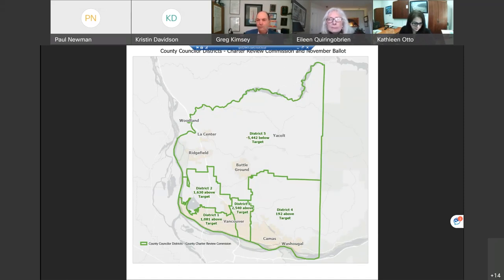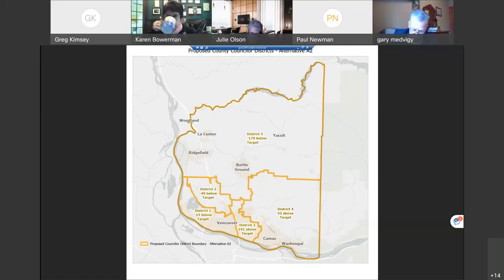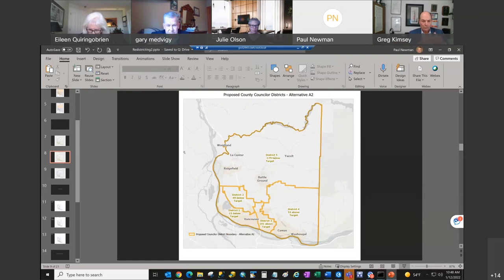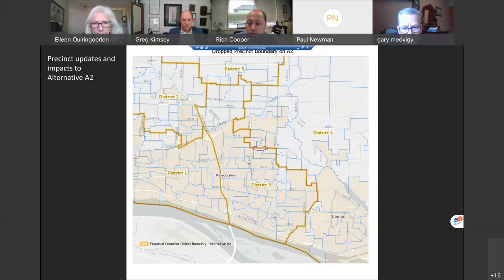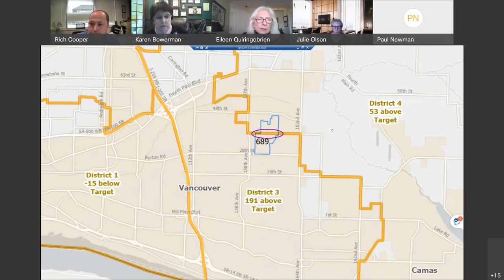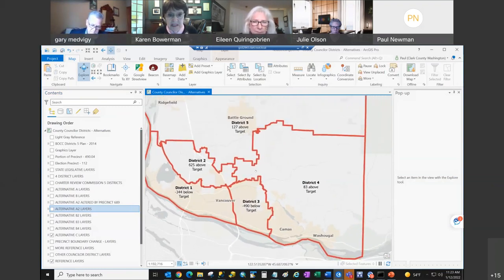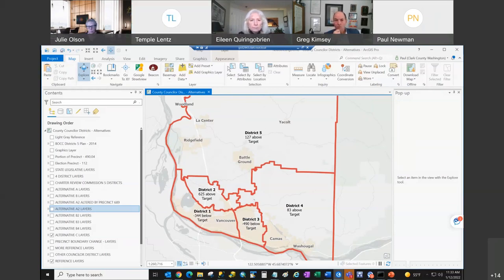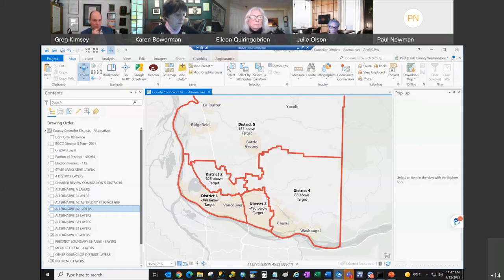January 12, 2022 Clark County Council Work Session: Redistricting